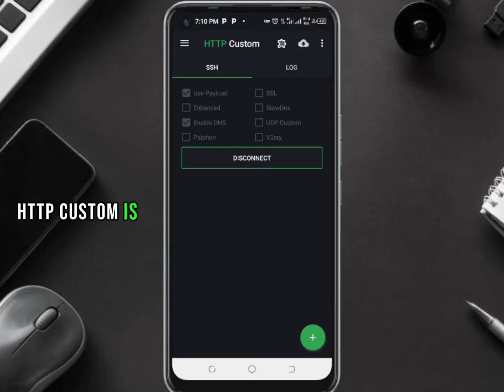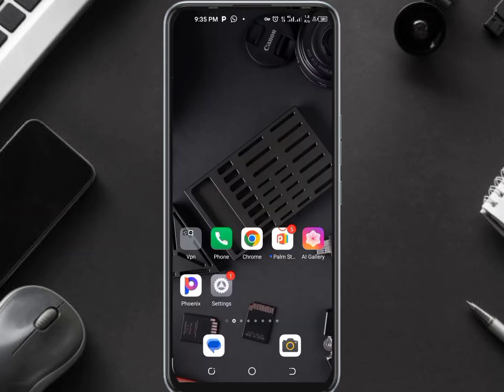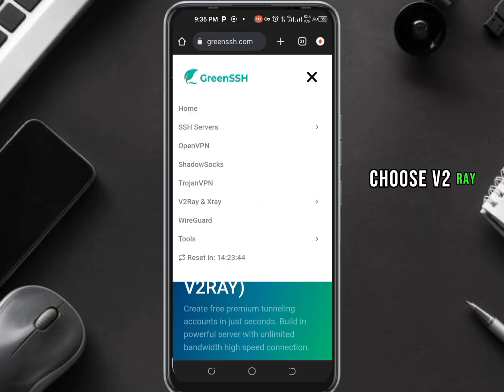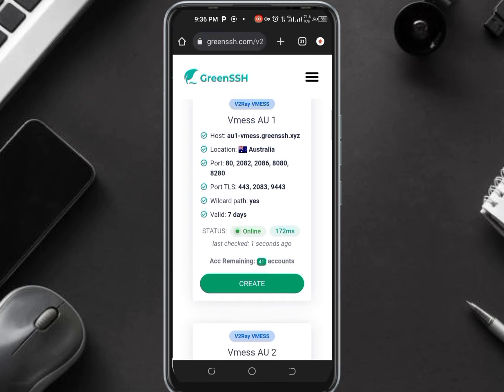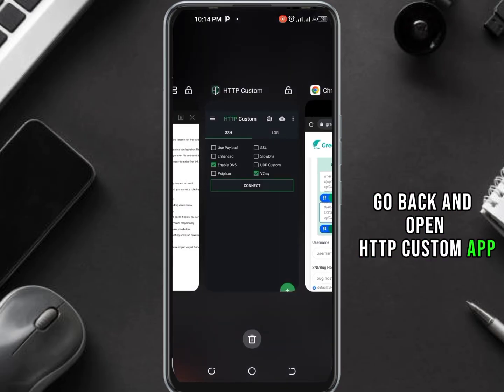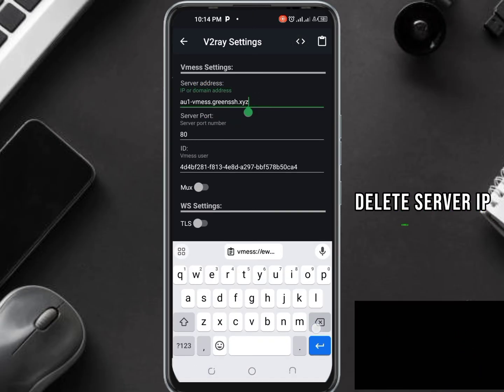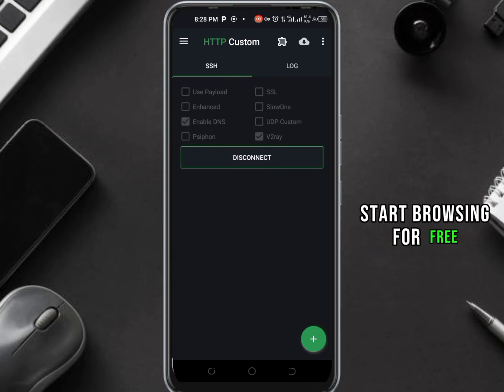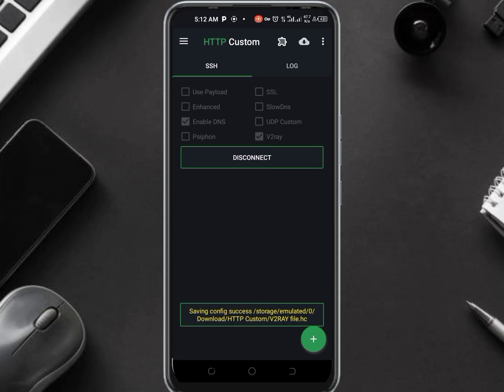Complete guide:setup v2ray configuration file || Http custom || Free Internet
Http custom will give you free data to browse for free.
In this video, am going to teach you how to browse the Internet platforms such as tiktok, Facebook, Instagram, YouTube and many more for free without wifi or data charges